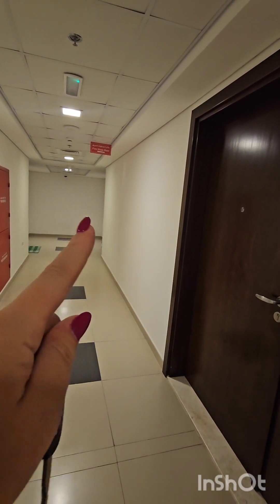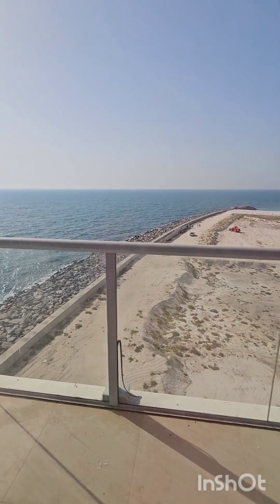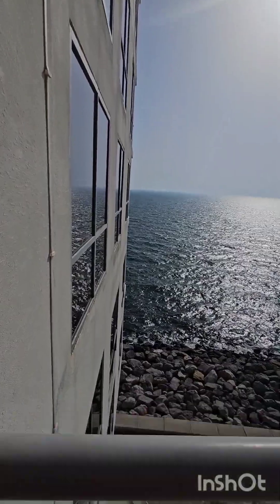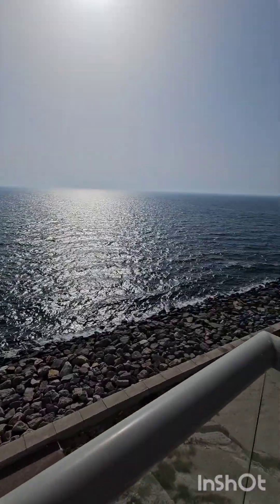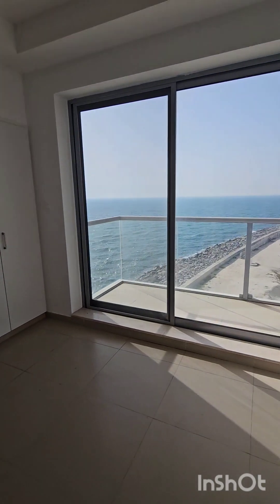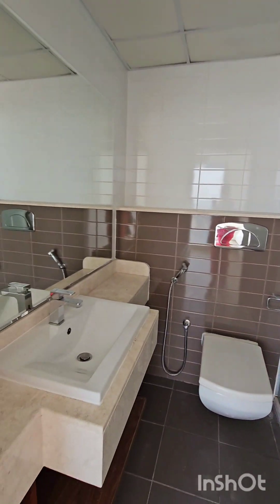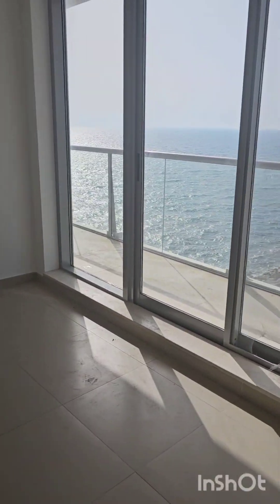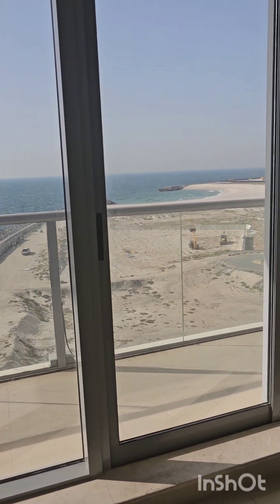1 bedroom, Block A in Pacific on Al Marjan, 2024